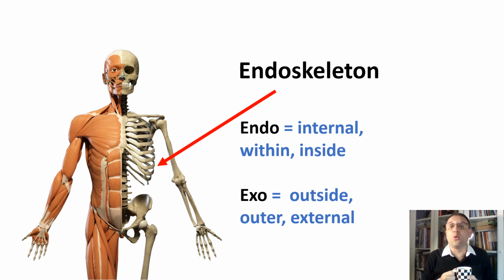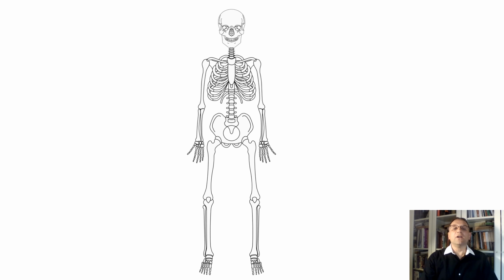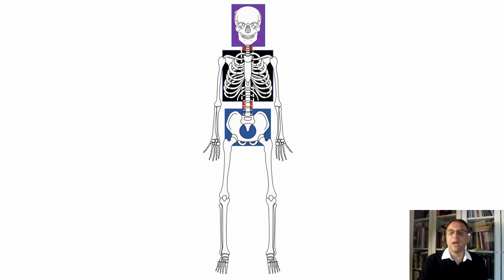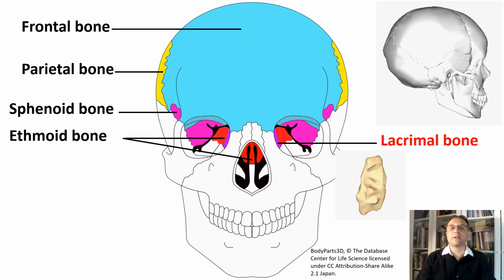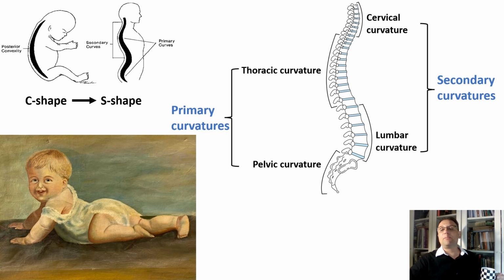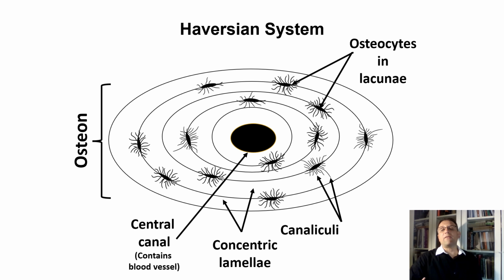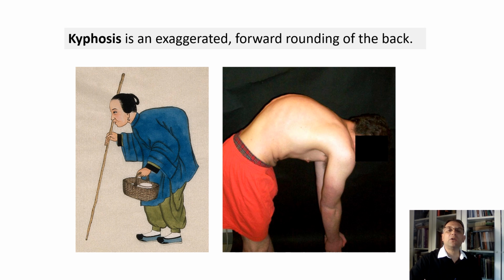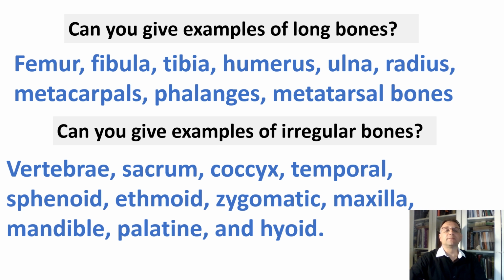LECTURE 18: Human Skeletal System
This lecture is designed for college students enrolled in Human Biology course, as well as anyone with a passion for science.